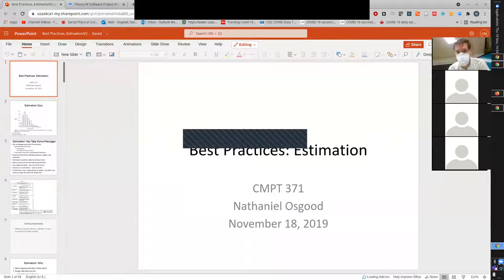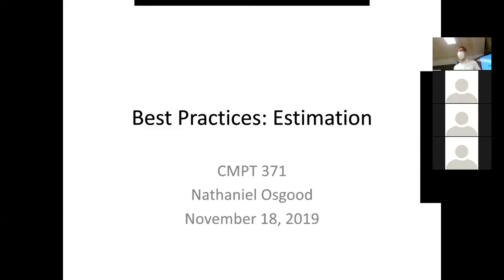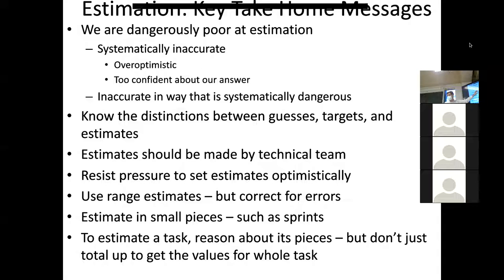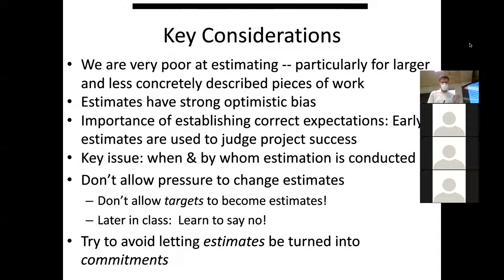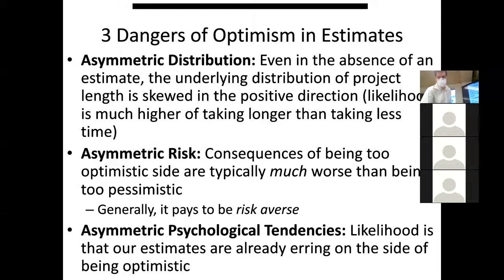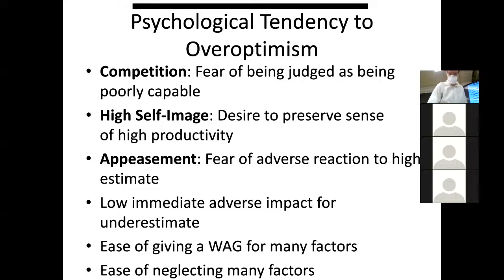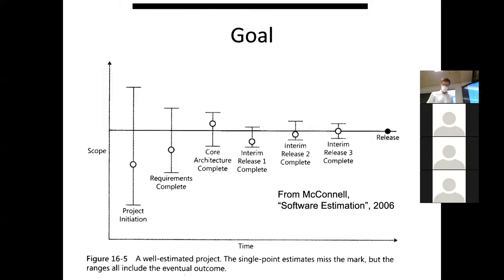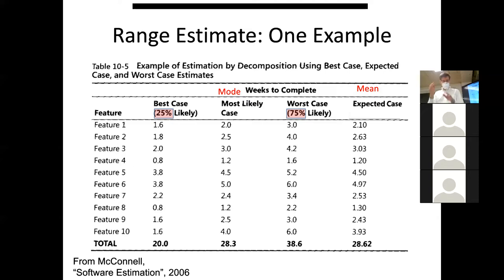CMPT 371 -- Motivation for and Software Estimation Best Practices 1